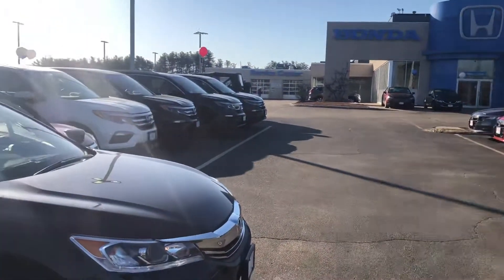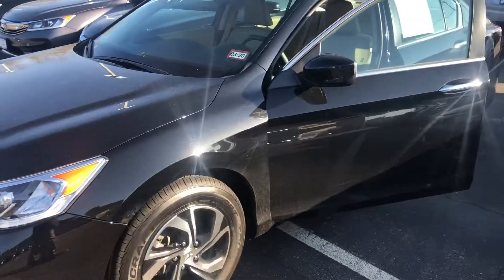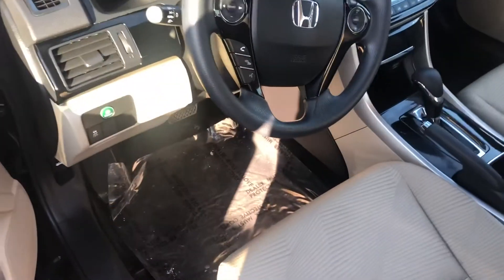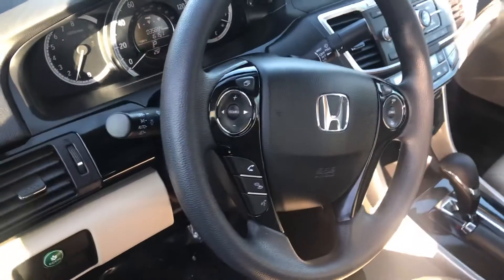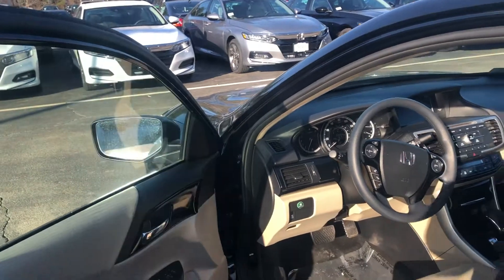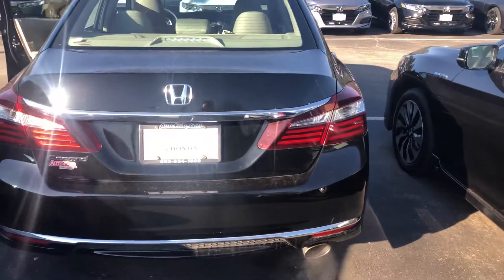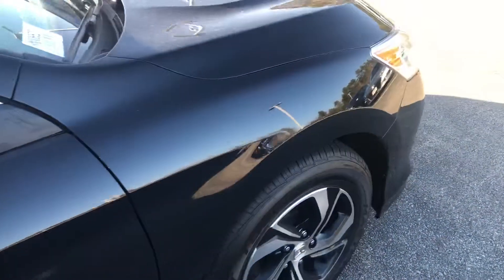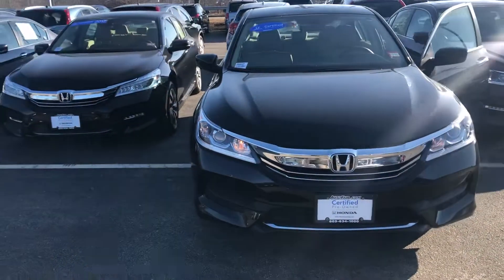2016 Honda Accord LX demo for Andrew